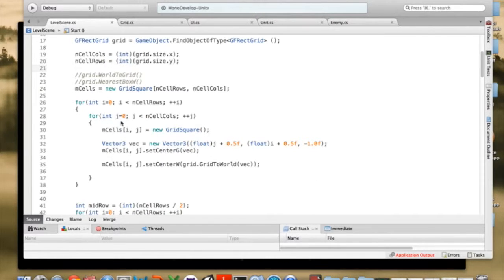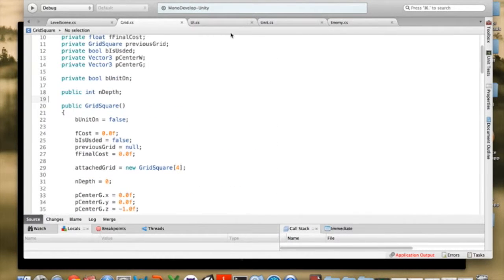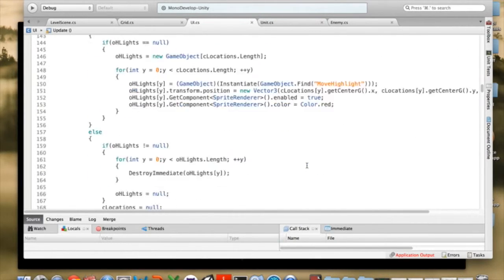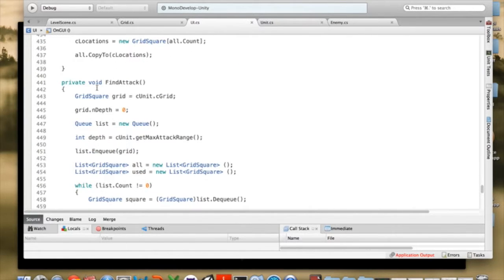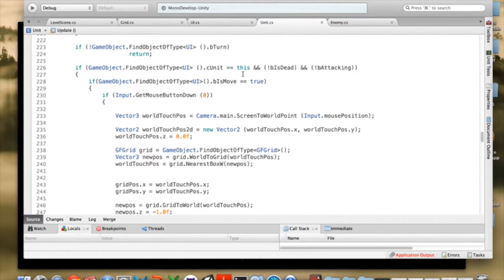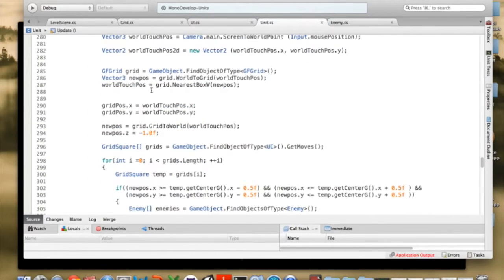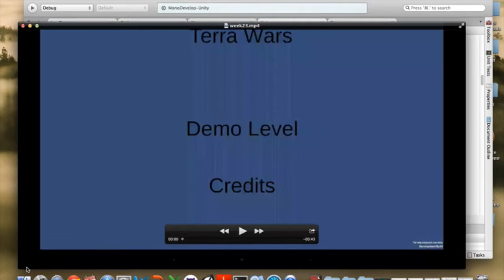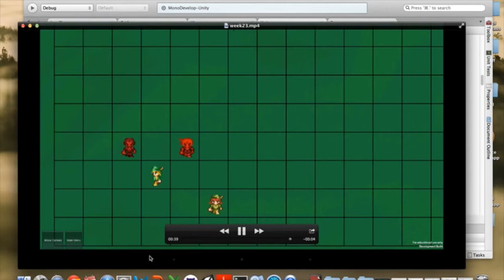Terra Wars Update Month 1 Week2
This is an update video for Terra Wars. Mobile Game Development 1 week 2